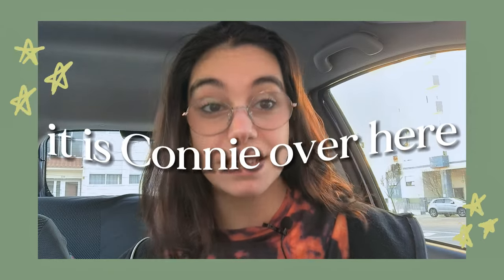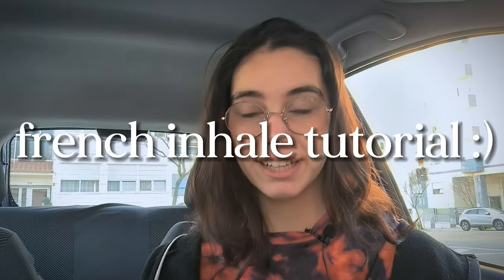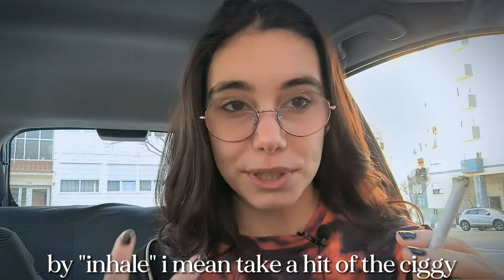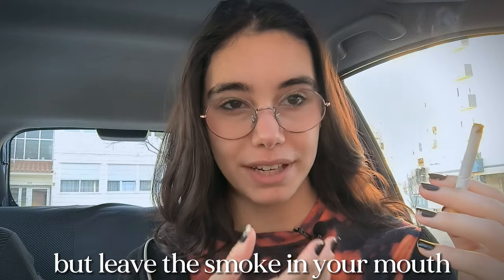how to do the french inhale simple and easy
if you enjoyed this video and would like to support me and the channel (thank you!!):
(4 to 8 exclusive posts a month + access to full gallery of posts)

🌷FAQ🌷
👾Q:where are you from? A:Portugal
👾Q:how much do you smoke? A:1 cig a day

🐸🌺thank you everyone for the support, love you all so much🌺🐸

~connie🌻